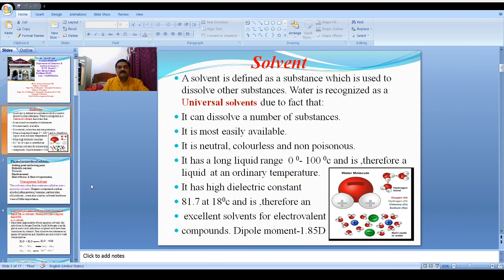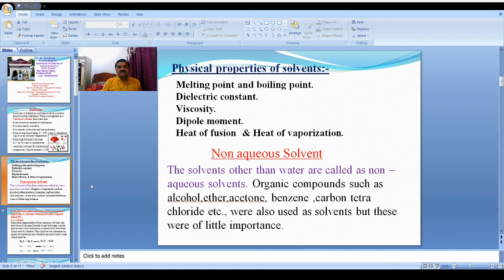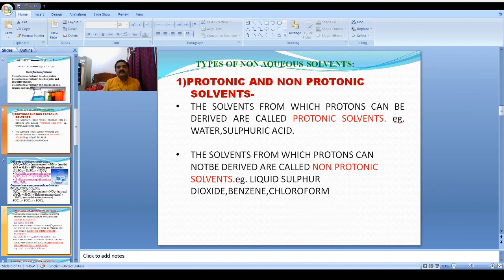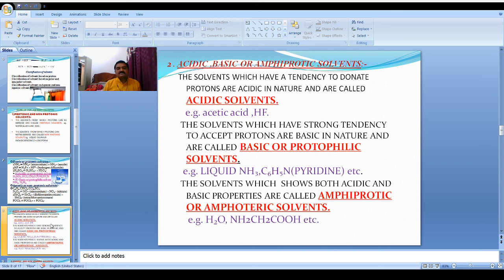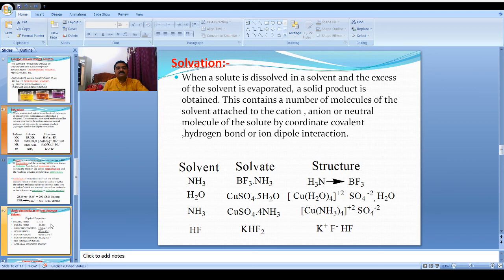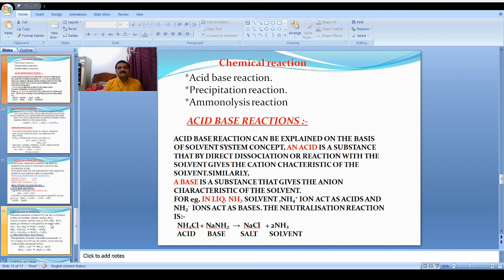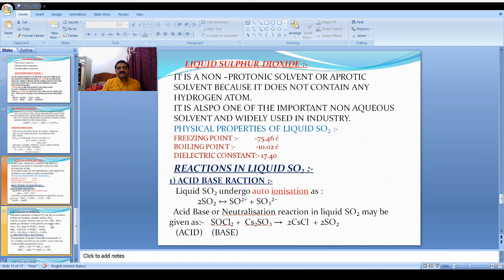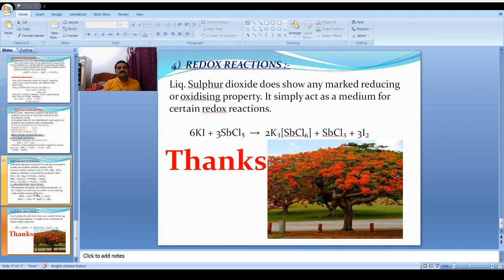Non aqueous SolventUnit V B Part(Dr.S.B.Ade)